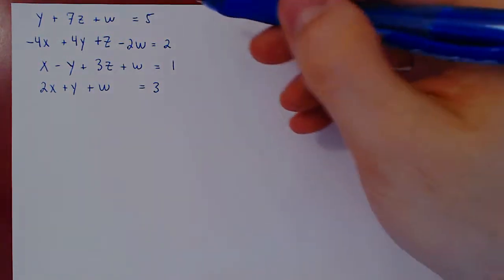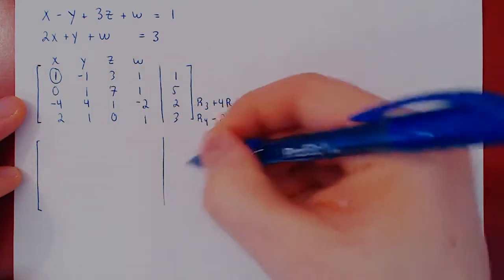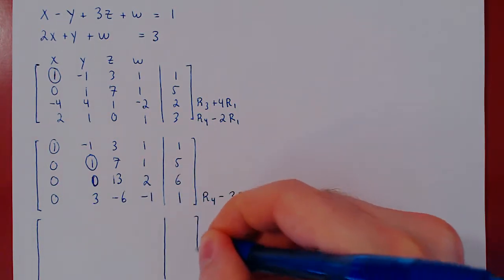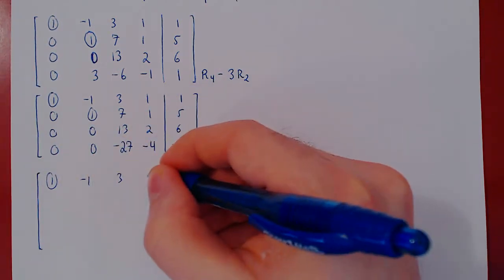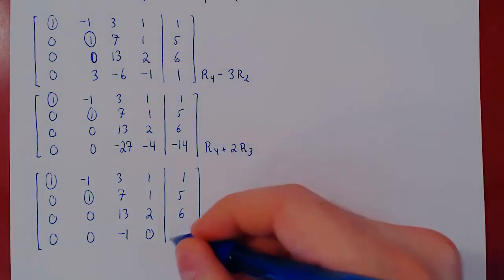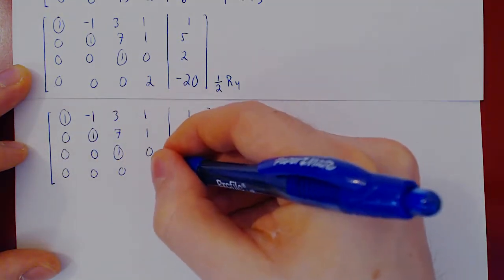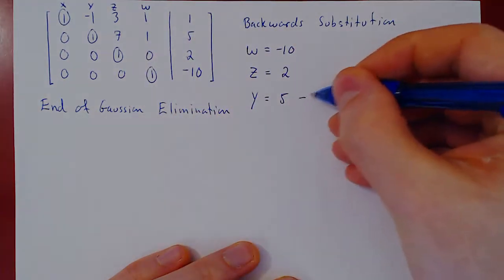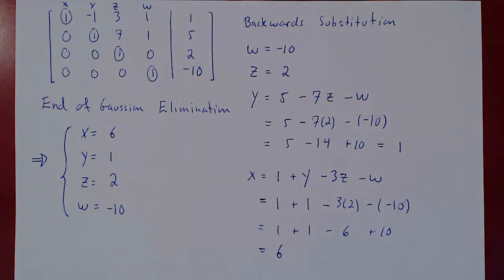Gaussian Elimination - 4